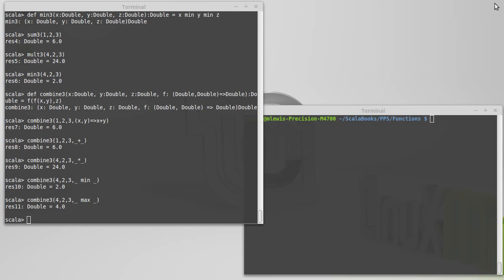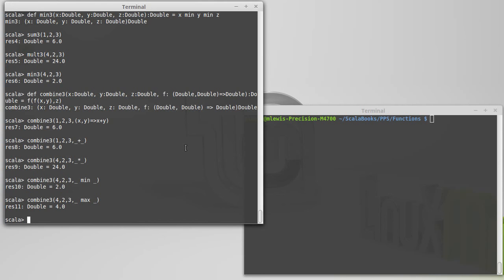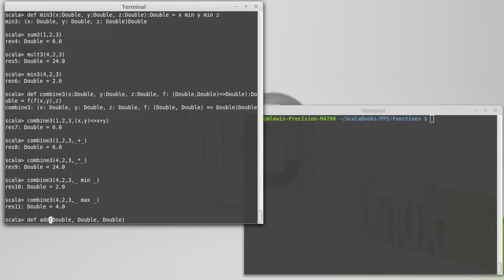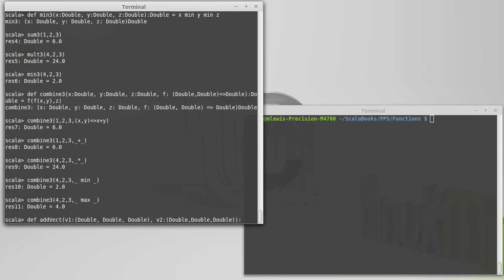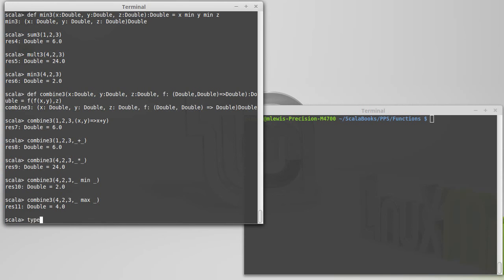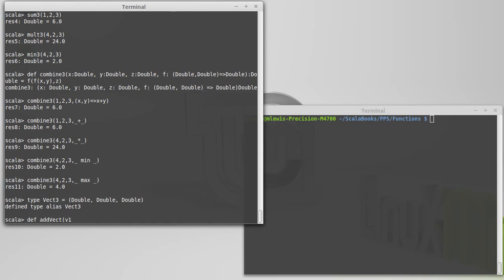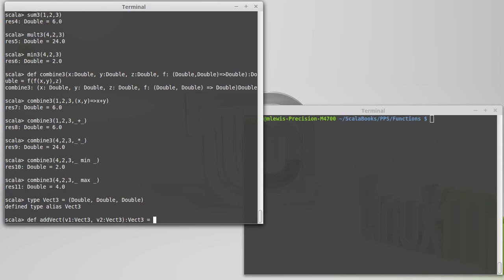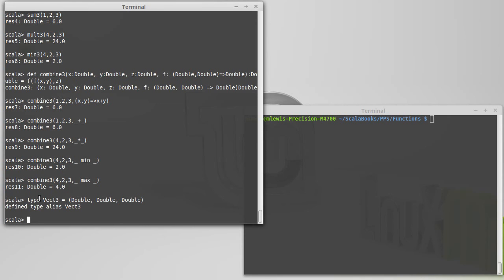type Declarations (in Scala)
This video introduces the type keyword and shows the basics of type declarations.